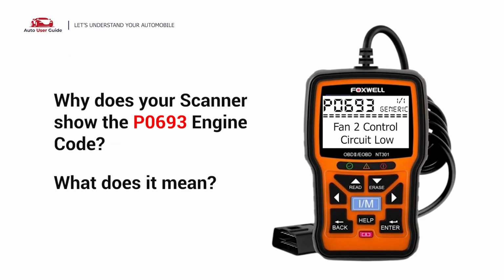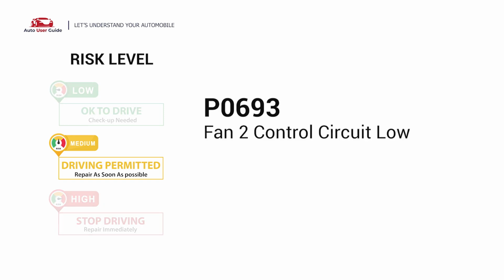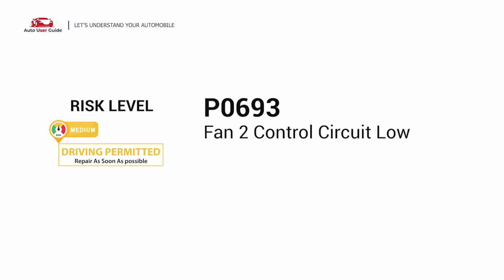What is P0693: Engine Error Code Causes Explained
The P0693 diagnostic trouble code (DTC) indicates “Cooling Fan 2 Control Circuit Low.” This means the Engine Control Module (ECM) or cooling fan control module has detected a low voltage condition in the control circuit for Cooling Fan 2. In vehicles equipped with dual cooling fans or multi-speed fan systems, Fan 2 helps regulate engine temperature and supports A/C system performance under higher load conditions.

When the control signal voltage is lower than expected due to a short to ground, wiring issue, or failed component, the ECM stores the P0693 code and may illuminate the check engine light or cooling system warning.

🎯 What you'll learn in this guide:

✅ What P0693 Means — understand how Cooling Fan 2 is controlled and why a low circuit condition triggers this fault code.

✅ Purpose of the Cooling Fan System — learn how dual fan systems improve engine cooling efficiency and maintain stable operating temperature under different driving conditions.

✅ Common Causes of P0693:

• Faulty cooling fan motor (Fan 2)
• Short to ground in fan control wiring
• Damaged or corroded electrical connectors
• Faulty fan relay or control module
• Blown fuse in cooling fan circuit
• Faulty engine coolant temperature (ECT) sensor sending incorrect signals
• ECM/PCM driver circuit failure (rare)
• Wiring harness damage near radiator or fan assembly

✅ Common Symptoms:

• Check engine light or cooling system warning
• Cooling fan 2 not operating
• Engine overheating in traffic or idle conditions
• Poor A/C cooling performance
• Cooling fans running inconsistently
• Increased engine temperature under load
• Possible limp mode in severe cases

✅ How the Cooling Fan System Works — understand how the ECM activates multiple cooling fans based on temperature, A/C demand, and engine load conditions.

✅ Initial Diagnostic Steps:

• Scan for additional cooling system or fan-related codes
• Test Cooling Fan 2 operation directly
• Inspect fuses and relays
• Check wiring harness for shorts or damage
• Verify coolant temperature sensor readings
• Test fan motor resistance and operation
• Inspect connectors for corrosion or moisture

✅ Potential Repair Solutions:

• Replace faulty Cooling Fan 2 motor
• Repair or replace damaged wiring or connectors
• Replace fan relay or control module
• Replace blown fuse if applicable
• Replace faulty coolant temperature sensor if needed
• Repair ECM control circuit (rare cases)
• Clear codes and verify proper fan operation

✅ Important Warning — ignoring a P0693 code can lead to engine overheating or insufficient cooling, especially during idle or high-load driving conditions.

✅ Preventive Maintenance Tips:

• Inspect cooling fans regularly
• Replace worn relays early
• Keep radiator and fan assembly clean
• Address overheating symptoms immediately
• Check electrical connectors during routine service

Understanding the causes of the P0693 engine error code helps diagnose cooling fan circuit faults early, prevent overheating, and maintain stable engine temperature performance.